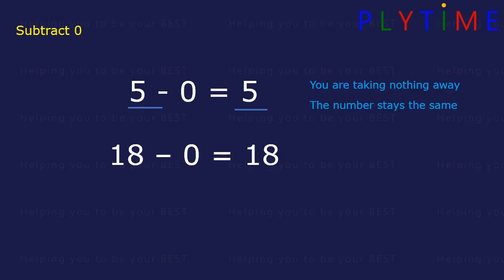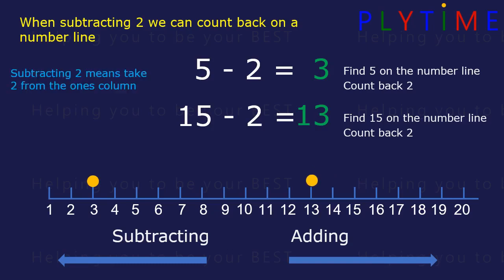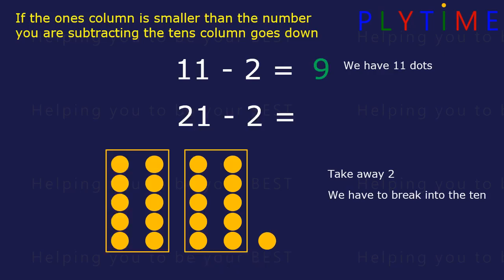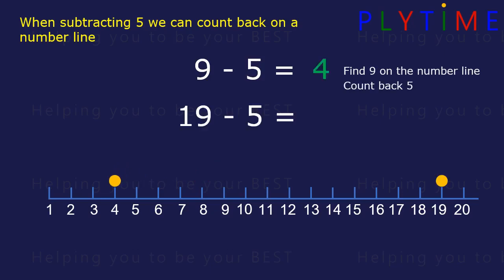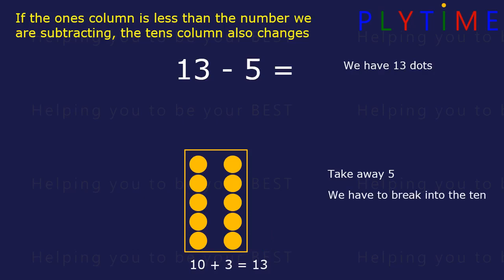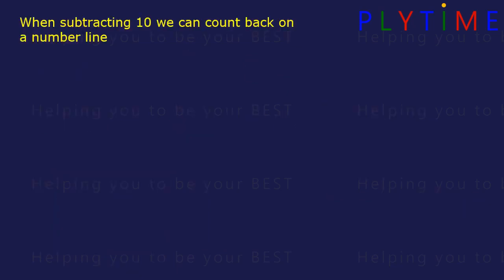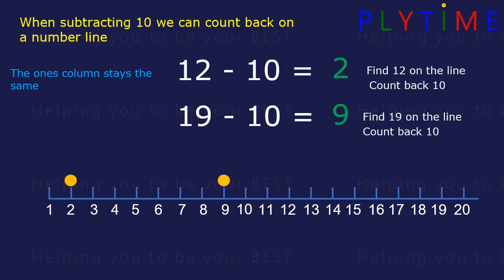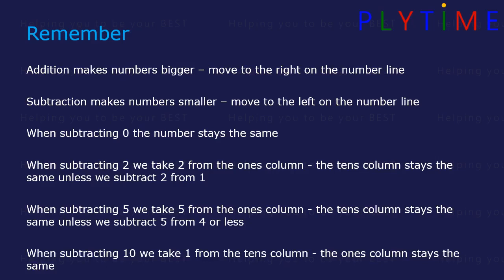Year 1 Maths | Subtract 2/3/5/10/0 from any number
"A walkthrough of the Subtraction Arithmetic topic from Year 1 Primary Maths.

Subtraction Arithmetic: Subtract 2/3/5/10/0 from any number